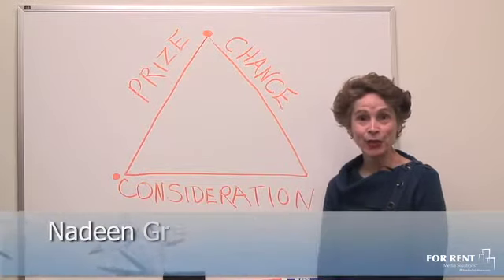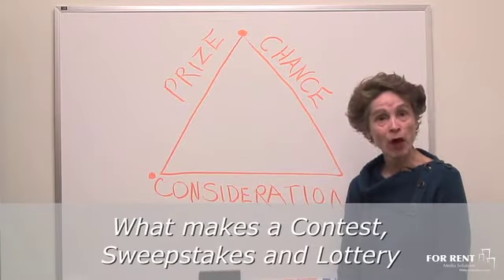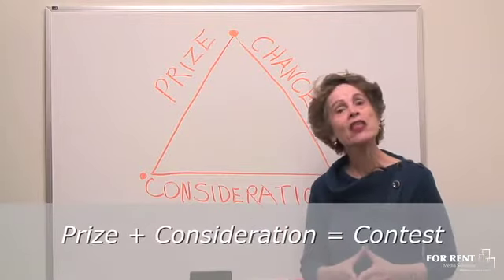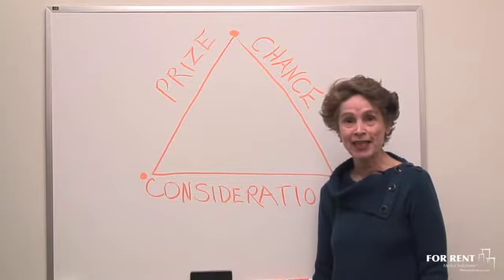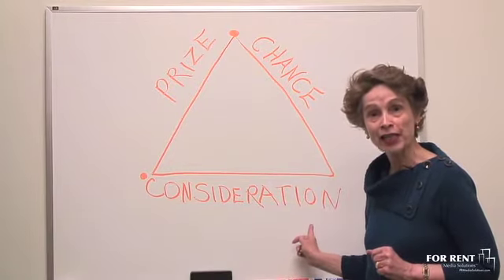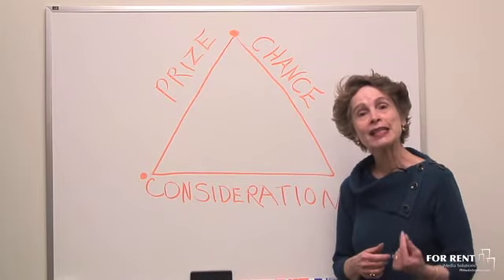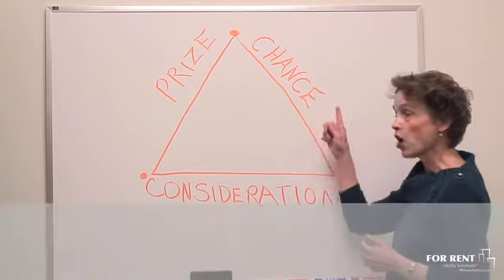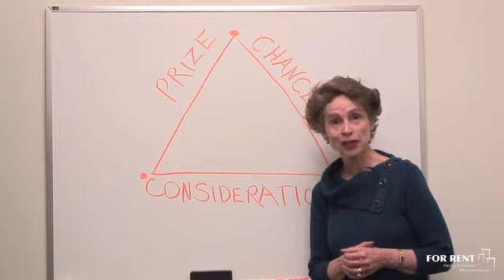Nadeen Green's Contest, Promotion, & Sweepstakes Triangle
Thinking about running a contest, promotion, or sweepstakes through your social media venues? Watch For Rent Media Solution's Senior Counsel, Nadeen Green's "Triangle" video to make sure you are not violating any terms!